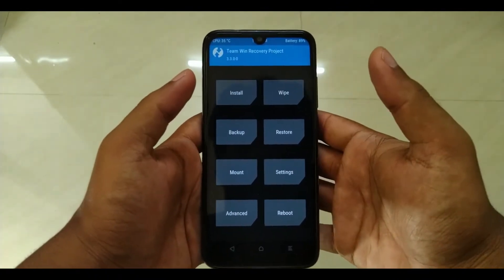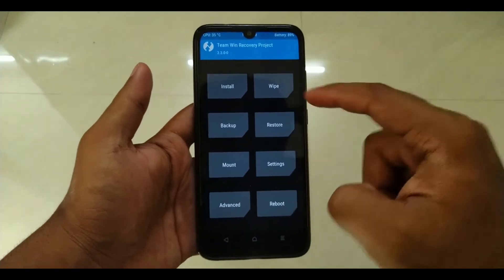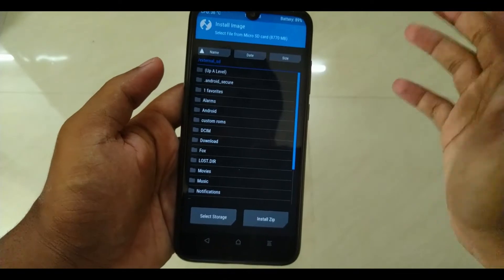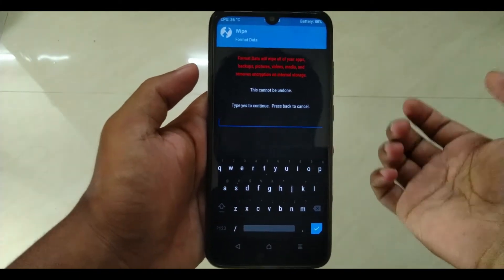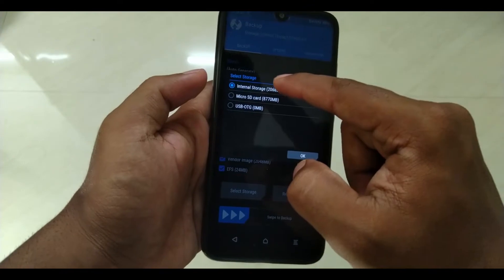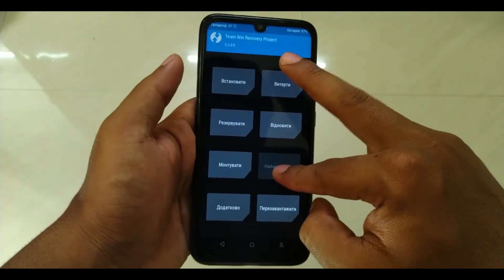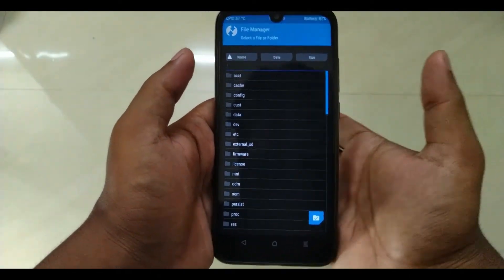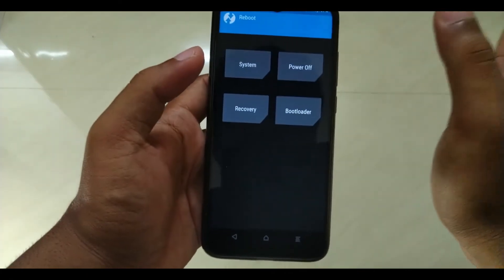How to use TWRP?|Malayalam exclusive guide|Technical Kerala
TWRP എങ്ങനെ ഉപയോഗിക്കണം എന്നറിയില്ലെങ്കിൽ നിങ്ങക് തീർച്ചയായും ഉപകാരപ്പെടും ഈ വീഡിയോ.
വീഡിയോ ഇഷ്ടപെട്ടാൽ ചാനൽ സബ്സ്ക്രൈബ് ചെയ്യാൻ മറക്കല്ലേ.

I am not responsible for any type of damage occur during the incorrect application of the  methods shown in this video.